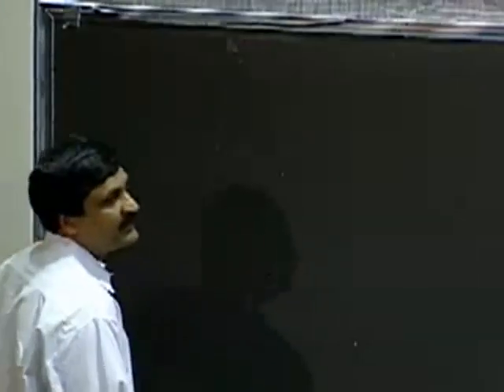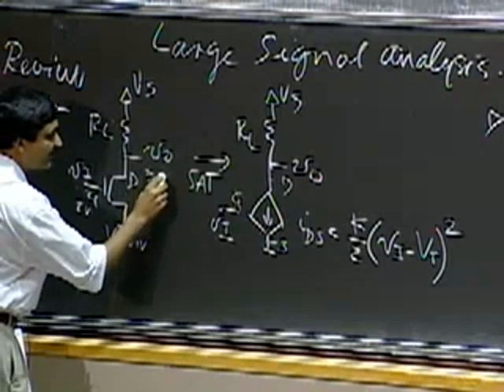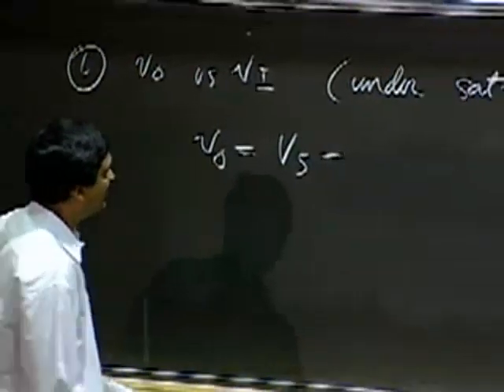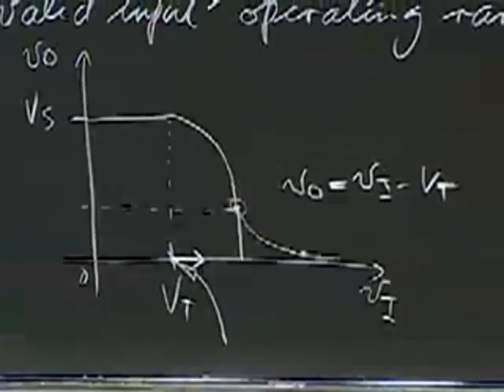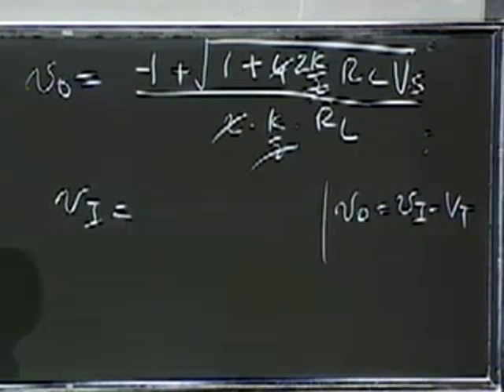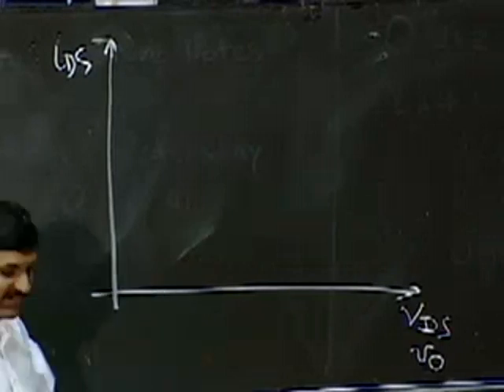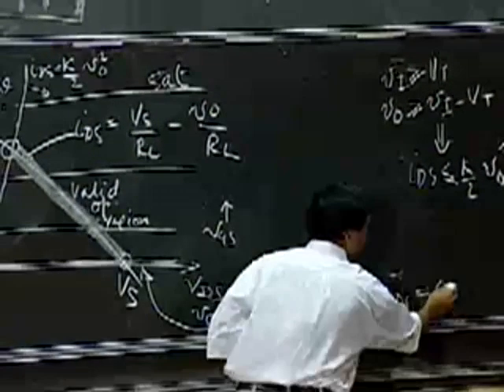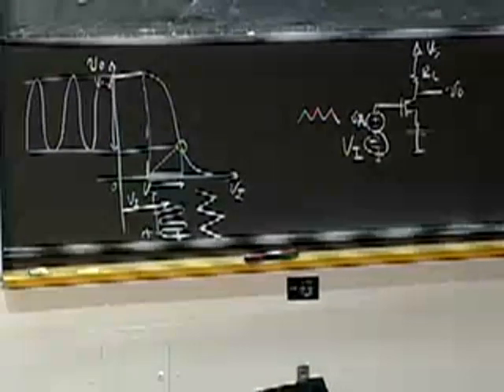Circuits and Electronics - MIT - Lec 09-B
Lecture 09-B: Mosfet Amplifier Large Signal Analysis (part 2)

Topics covered: MOSFET amplifier large signal analysis (cont.)